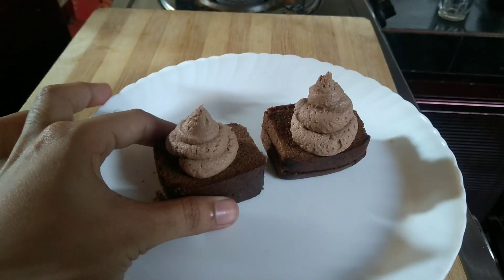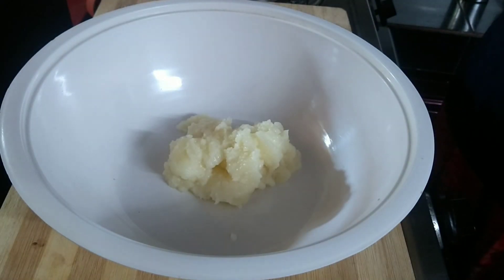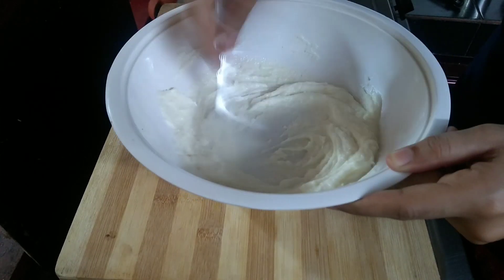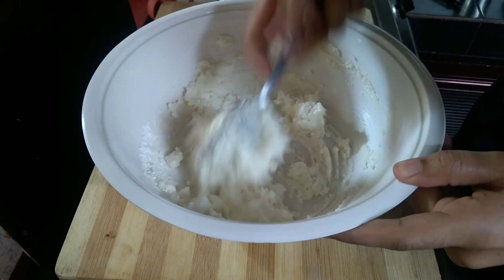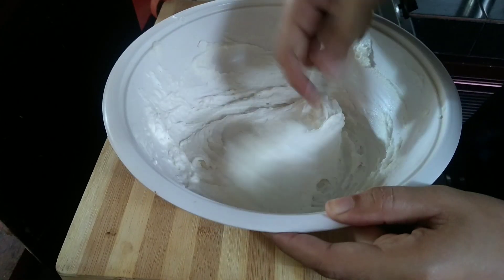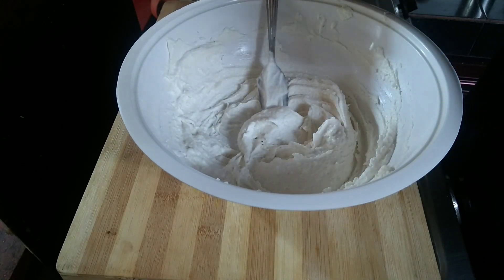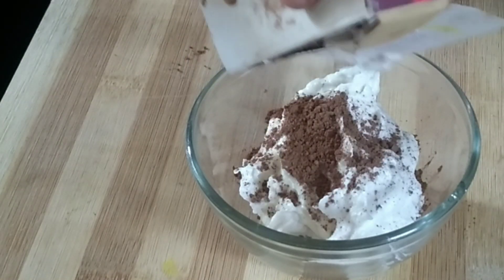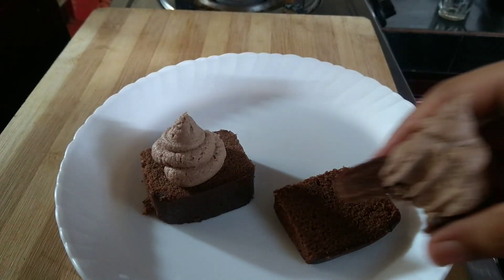ബീറ്റർ ഇല്ലാതെ വീട്ടിൽ ഉള്ള ചേരുവ കൊണ്ട് രണ്ടു തരം ക്രീം ഉണ്ടാക്കാം|Homemade Whippin Cream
Ingredients

1/2cup ghee
1/2cup sugar
vanilla essence